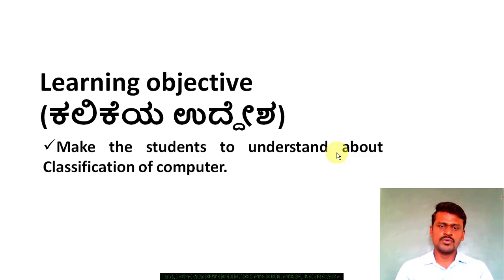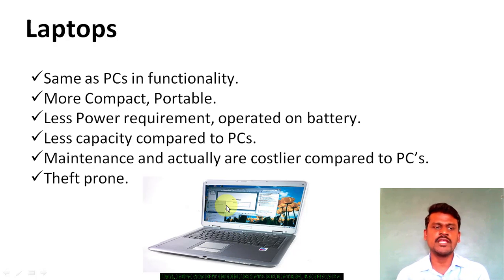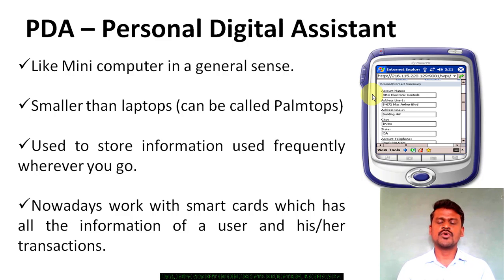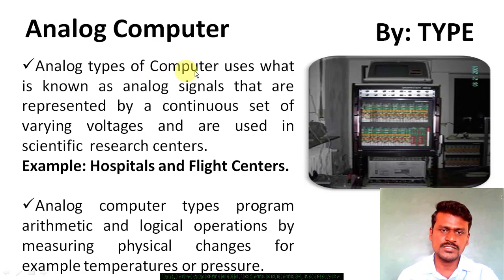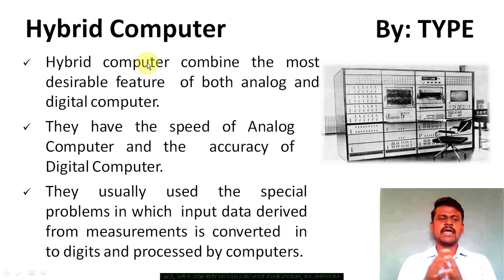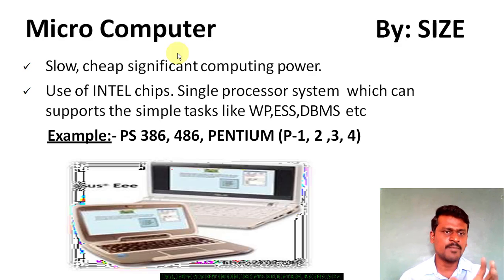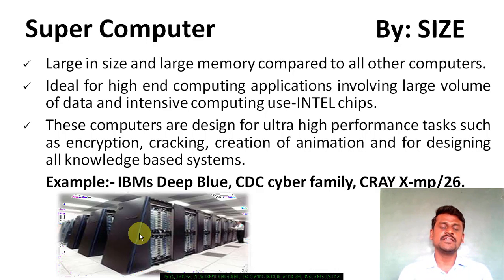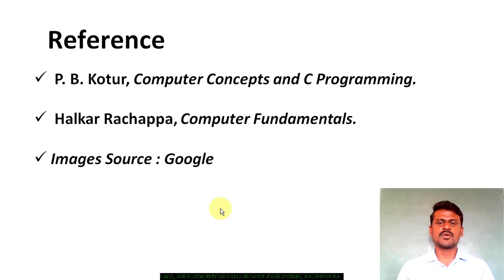Session 5. Classification of Computer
Classification of Computer: This Video is all about "Classification of Computer", it will give you an understanding of:
- Personal Computers
- Laptops
- PDA – Personal Digital Assistant
- Workstations
- Analog Computer
- Digital Computer
- Hybrid Computer
- Micro Computer
- Mainframe Computer
- Super Computer
- Quiz session based on above topic.

All the concepts are explained in a very informative and easy way. I have used Bi-lingual (English and Kannada) so that i would be helpful for rural background students of Karnataka.
So please watch this video and Learn the basic concepts of Introduction to Computers.